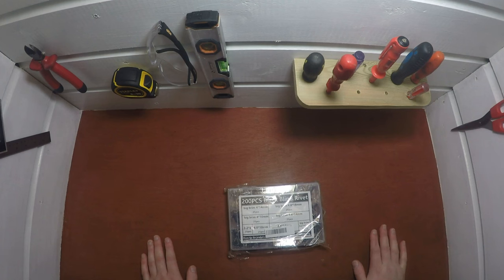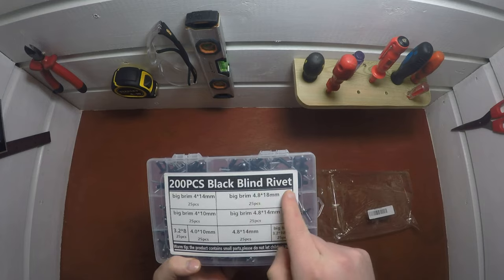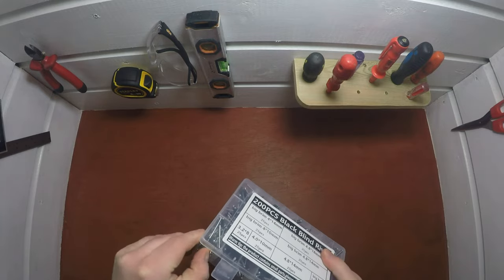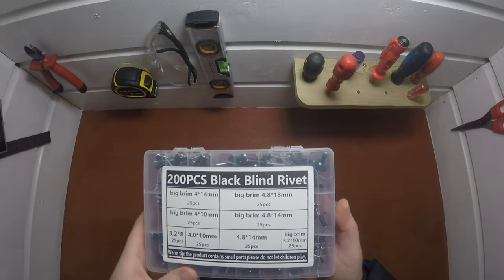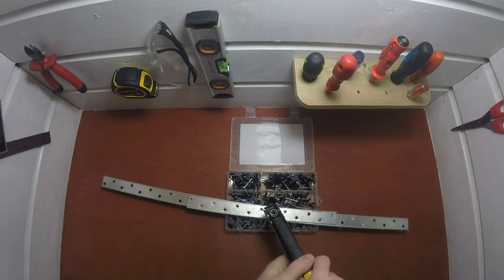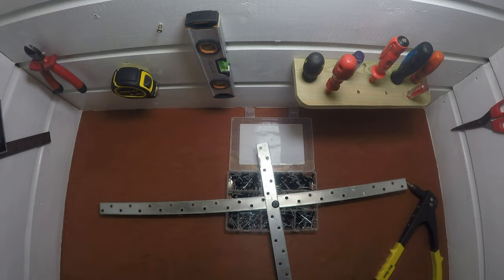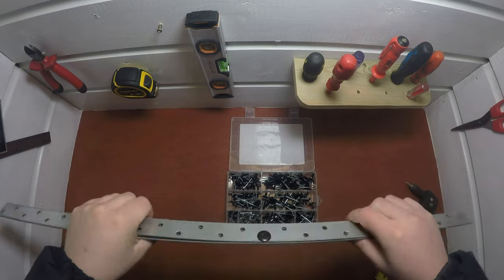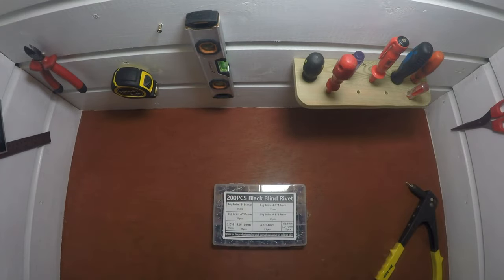200pcs/Set Assorted Black Rivets Review & Unboxing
200pcs/Set Assorted Black Rivets Blind Holes Standard And Large Flange 8-18mm Aluminum Alloy Tool Part kits Standard Flanges

Specification:
*Material: Aluminum
*Working Temperature: -20~+ 500degree Celsius
*Fastener Type: Blind Multi-Grip POP-Rivet - Color
*Material / Grade: All Aluminum Alloy
*Color: Black (As pictures show)
*Quantity: 200

Package Contents:
25*3.2 x 8mm Standard Flanges
25*4.0 x 10mm Standard Flanges
25*4.8 x 14mm Standard Flanges
25*3.2 x 10mm Large Flanges
25*4.0 x 10mm Large Flanges
25*4.0 x 14mm Large Flanges
25*4.8 x 14mm Large Flanges
25*4.8 x 18mm Large Flanges

Link to buy